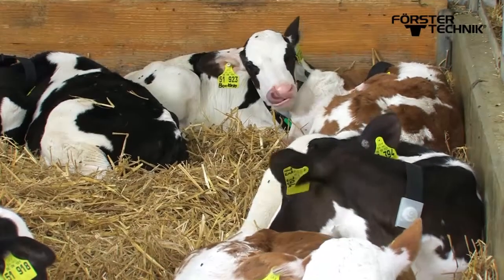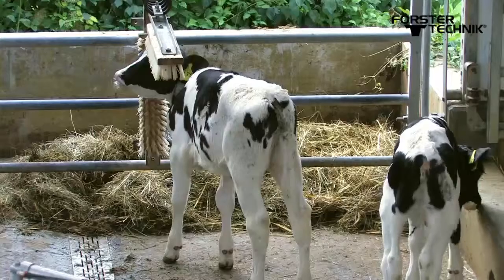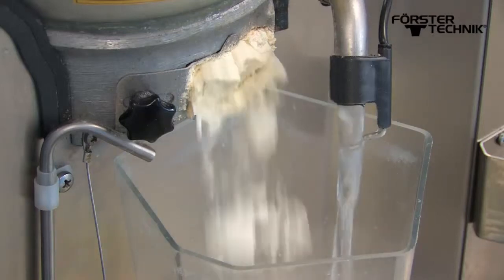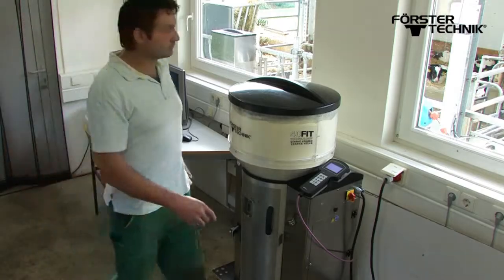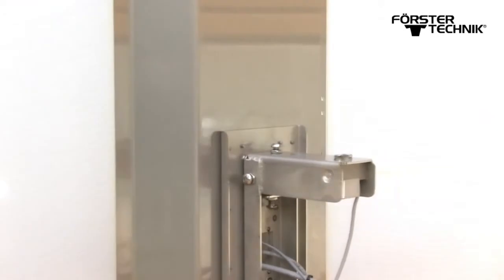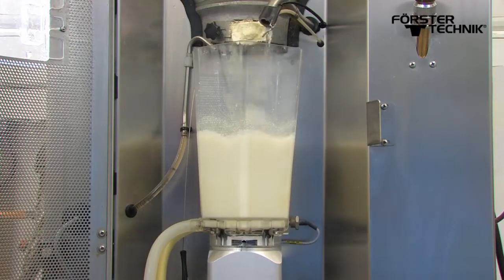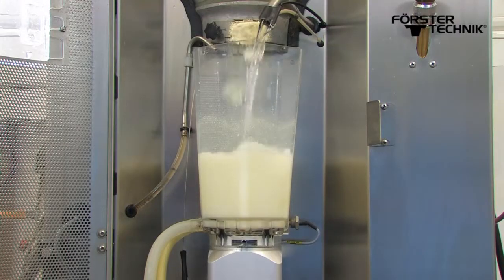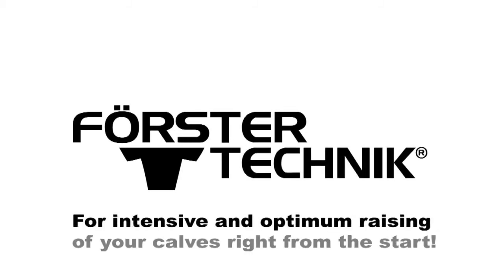Förster-Technik Automatic calibration system (English)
Fluctuating bulk weight of milk powders can lead to changes in the concentration. In the worst case milk powder deficits lead to poor weight gain or diarrhea while excess milk powder consumption leads to unnecessarily high feed costs. The patented calibration scale located under the mixer automatically checks the dosage weight of all feed components during feeding and, if necessary, corrects them.